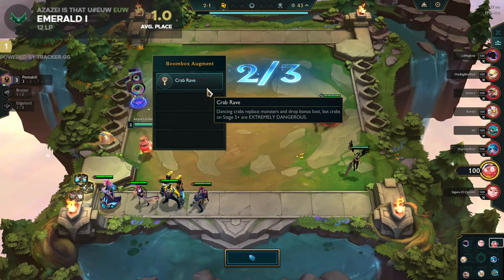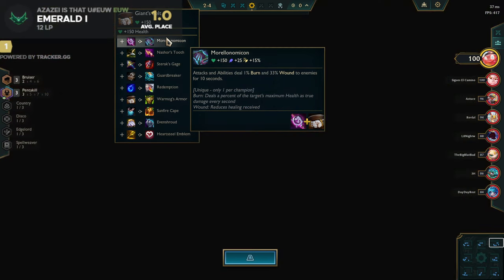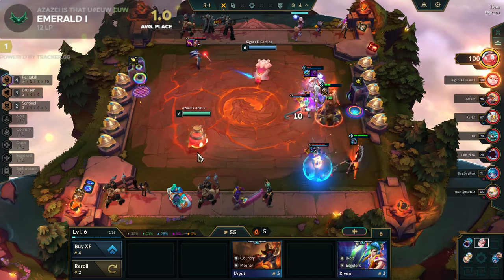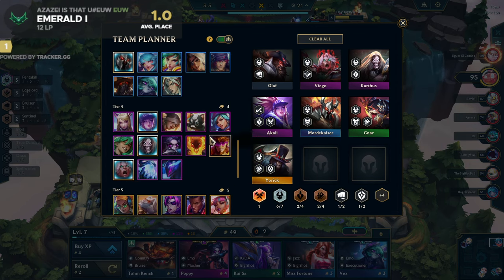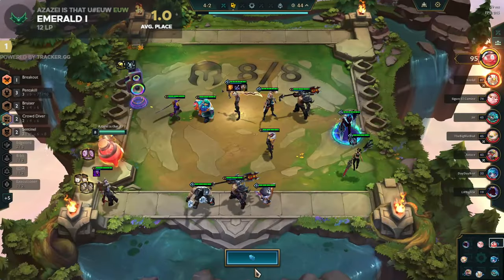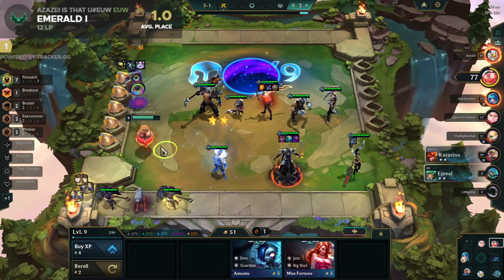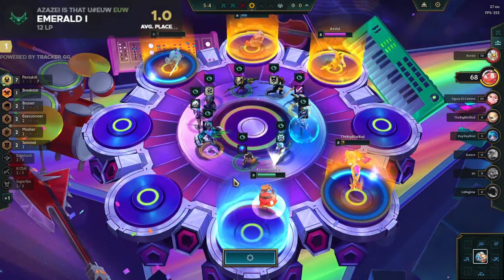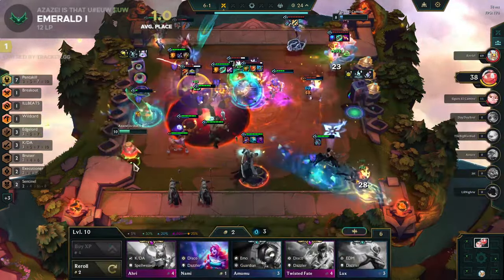I took this to have a stable early, ended up being LEVEL 10 fast.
I am moving my variety games such as GTA series to the 2nd channel, go check it out for GTA 5 content, now!

Hi all, in this series im doing reroll comps for ALL THE UNITS in tft set 3.5 Revival: Galaxies. Starting with Zoe. It wont be going in an alphabetical order but I will play the things I am getting offered.

Teamfight Tactics Set 10 TFT Set 10 Remix Rumble gameplay by YalinHoca! Teamfight Tactics new set 10 gameplay showcasing the TFT best comps in Remix Rumble set 10. TFT challenger rank up journey by YalinHoca in Teamfight Tactics Set 10 Remix Rumble patch update. TFT Remix Rumble gameplay using all team comps with K/DA Ahri, Pentakill, Heartsteel, NEW Disco comp, 10 K/DA Akali carry with Legendary Jhin 5 Cost, Punk with Jinx 3 Star and Vi and of course True Damage Akali 3 Star. I'll be running all the crazy and cool TFT combos with 10 Pentakill, 10 K/DA, 9 True Damage, 9 Heartsteel, 7 Country Hecarim, 6 Disco, 10 Spellweaver, 7 Edgelord and full 3 star K/DA! Hope you'll enjoy my Set 10 Remix Rumble gameplay guide!

6 Punk 4 Rapidfire, 6 Rapidfire 4 Punk 3 Star 3 Star Senna. 4 Punk 4 Rapidfire 3 Star. 5 KDA 5 Spellweaver build with 3 Star Ekko and 3 Star Lulu carry. 6 Dazzler Headliner 3 Star Lux + Crazy disco guys. 3 Star Gragas. 3 star Vi main tank is insane with 6 Mosher! 6 Bruiser with Headliner Zac + 2 Big Shot Maestro Jhin gameplay. Interesting 6 Sentinel, 4 BigShot, 2 8-bit gameplay ft Headliner Blitzcrank. 3 Star Jax Headliner 5 EDM, 4 Crowd Diver Zed Sample Carry game.  3 Star Neeko tank with 7 K/DA Akali and Ahri carry. Crazy 5 EDM, 6 Crowd Diver build with EDM Zed Sample. FULL CRITICAL DAMAGE Headliner Zed with 5 EDM, 4 Crowd Diver. 5 country 2 executioner 2 guardian 2 emo build with Full Crit Samira 3 star headliner. Horizontal Jazz Gameplay with Headliner Miss Fortune carry. 4 Superfan, Mixmaster, 3 Jazz, 3 K/DA, 2 Big Shot, 2 Dazller, 2 Guardian, 2 Sentinel, 2 True Damage. 5 Edgelord, 4 True Damage. 3 Star Yasuo Headliner and 3 Star Kayle carry. Headliner Qiyana carry. Headliner Qiyana carry. Expose weakness augment with executioners and 3 Star Samira Carry. 3 Star Katarina Headliner with 6 Crowd Diver. 3 Star Annie Headliner with Spelweavers. Cruel Pact gameplay with a 3 Star Headliner Riven Carry 4 8-bit, 5 Edgelord. 6 Crowddiver 5 K/DA, 3 Star Katarina Reroll Comp as a headliner. Horizontal Jazz gameplay ft. 3 Star Bard Headliner Carry. 6 Mosher gameplay with 3 Star Gnar carry and Poppy Headliner. Samira Reroll Comp with 3 Star Urgot and 3 Star Samira. 5 Country 2 Executioner 2 Mosher. 7 K/DA 3 Star Seraphine Carry as Headliner. Imagine playing reroll comps in tft set 10 while they have only 3 pairs of each unit. Headliner Twisted Fate carry with 6 Disco, 2 Dazzler, 3 Spellweaver. 3 Star Jinx Reroll Comp with 4 Rapidfire, 4 Punk. 6 Bruiser, 2 Rapidfire, 2 Jazz full tempo comp. 6 Disco 2 Hyperpop comp. 3 Star Olaf Headliner Carry, 3 Star Kayle, 3 Star Tahm Kench ft. 5 Pentakill, 4 Bruiser Comp. Olaf Reroll Comp. Kayle Reroll Comp. 3 Star Headliner Senna. 3 Star Yasuo. 7 True Damage 3 Jazz 3 Superfan 3 K/DA 2 Guardian 2 Rapidfire 2 Sentinel. 3 Star Twisted Fate Carry. 3 Star Yone Carry ft Yone Reroll Comp. Headliner Yone is unbalanced. Hyperpop Illaoi, Headliner Ziggs Carry, Bill Gates Comp, Legendaries board. I

Teamfight Tactics Set 3.5 TFT Set 3.5 Revival: Galaxies gameplay by YalinHoca! Teamfight Tactics new set 3.5 gameplay showcasing the TFT best comps in Galaxies set 3.5. TFT fun journey by YalinHoca in Teamfight Tactics set 3.5 Revival: Galaxies patch update.